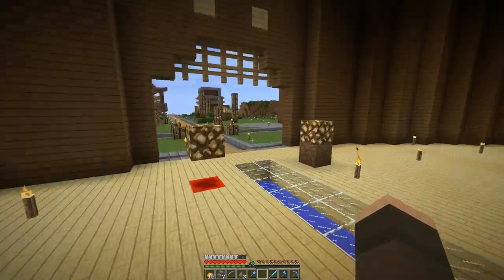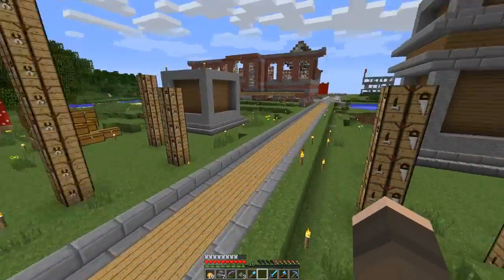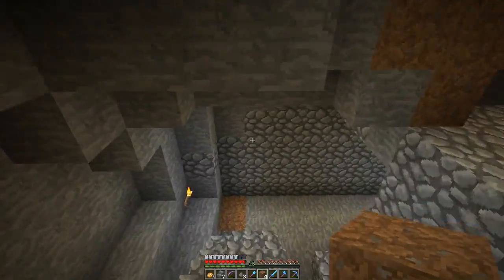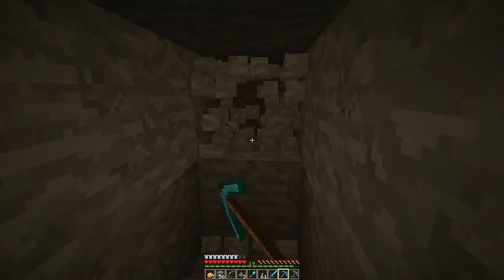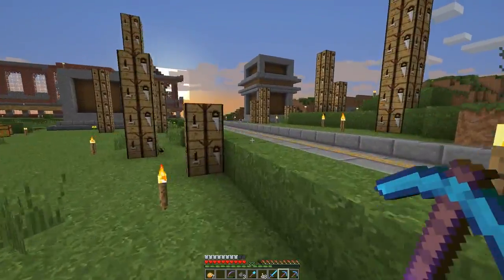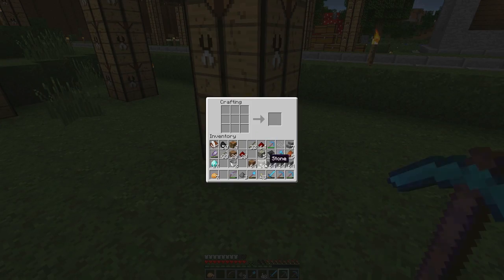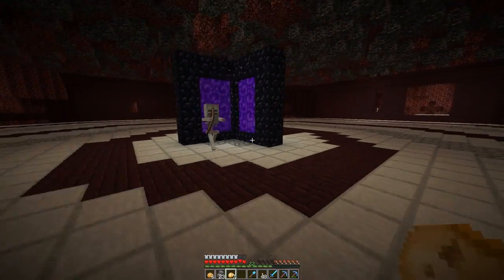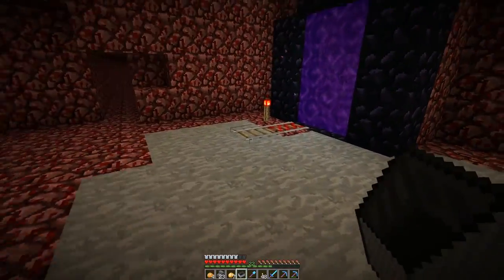Poet Plays on The RedCubed Server - Episode 49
This is a video I made after getting some inspiration from Hiboymc. He talked about how he got into minecraft and into making videos, and so I thought I would do the same! I probably left out a bunch of important details, but it's so difficult to do in a reasonable time!

The RedCubed Server is a whitelist only Minecraft server started by SilentMyst with a focus on YouTubers making good content.